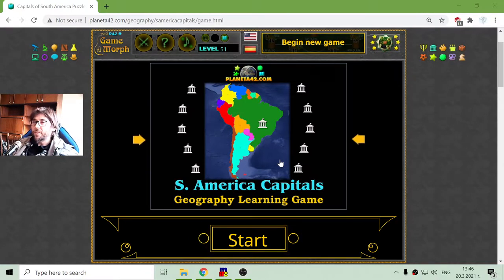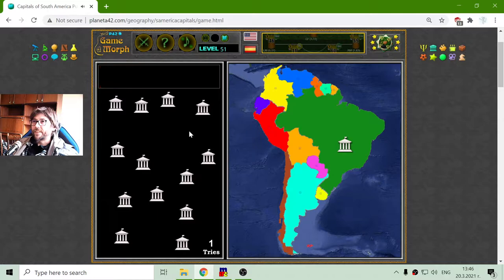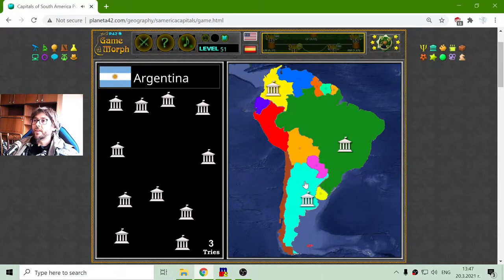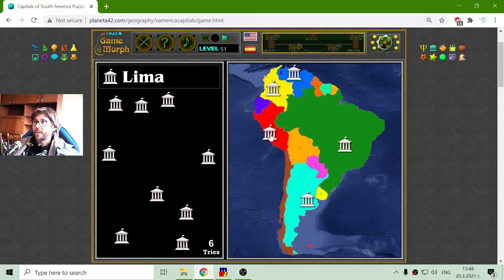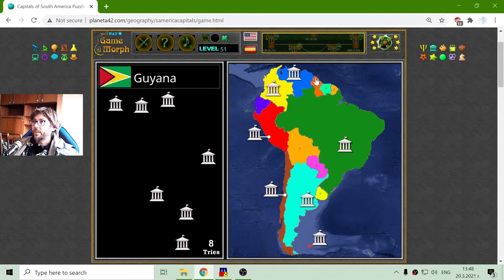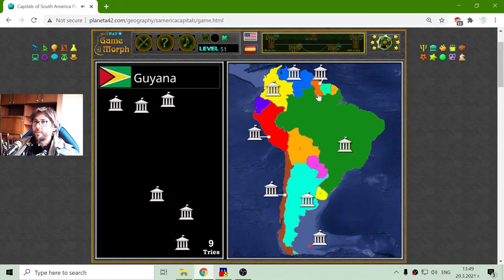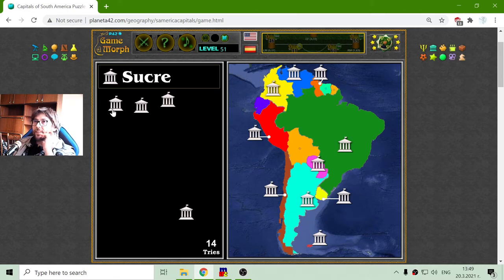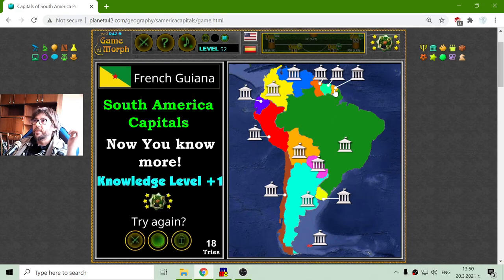Capitals of South America - Interactive Geography Lesson 🌍🎥🎓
Fun educational video about the capitals of the countries in South America. Suitable for online lessons, interactive classes and exciting homework.